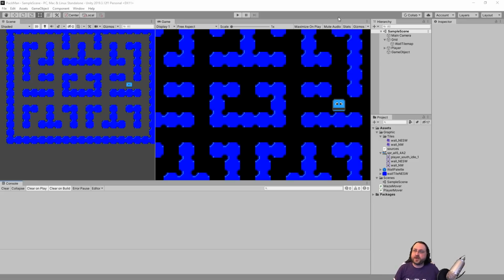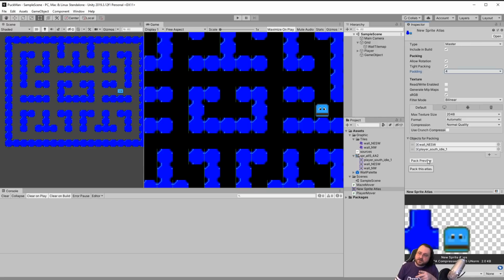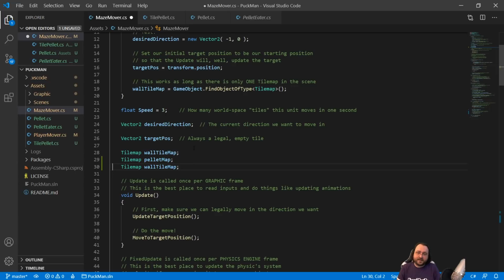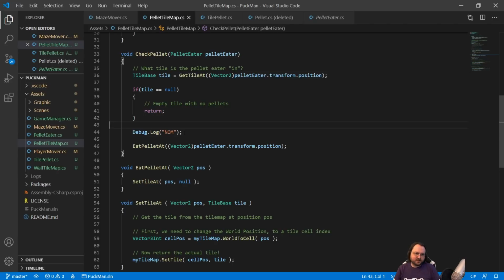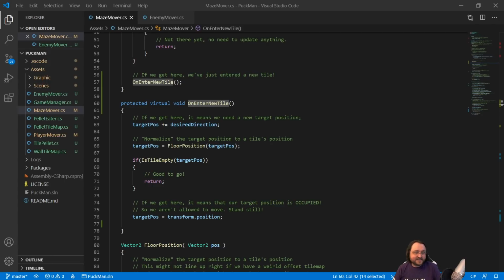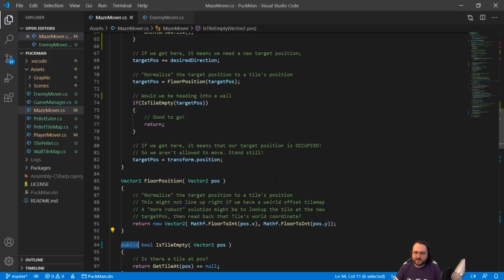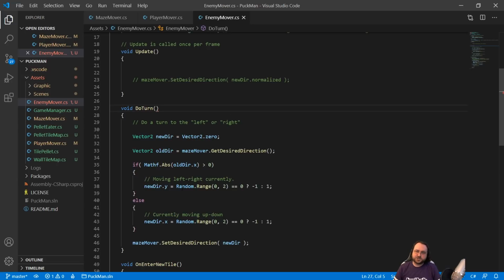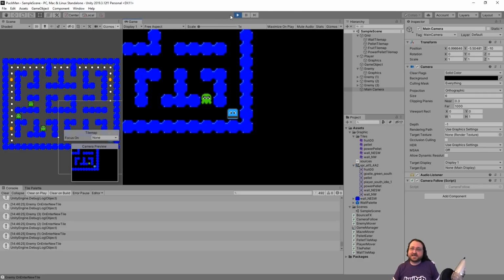PuckMan - A Unity Tutorial for Complete Beginners - Part 2